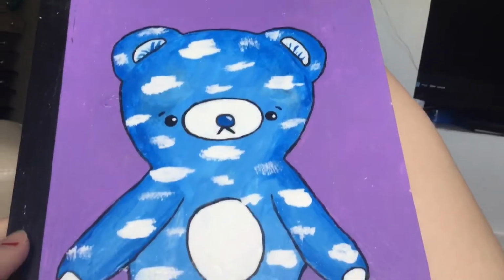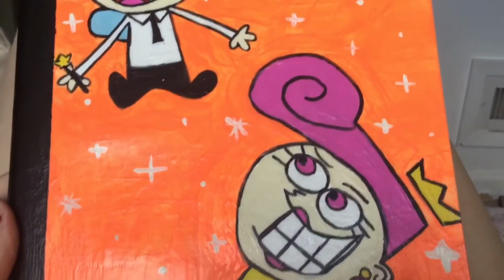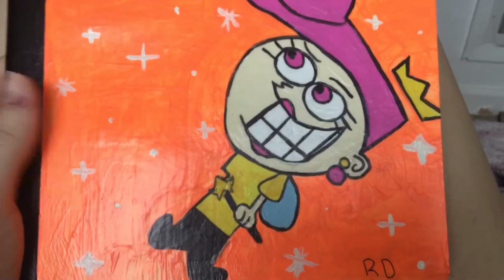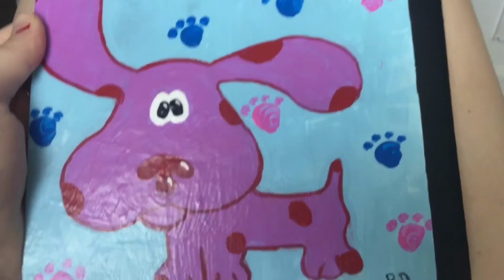Back to school DIY Nickelodeon painting on notebooks part 3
Other links :)